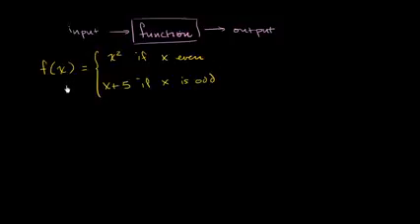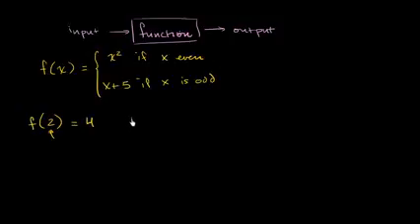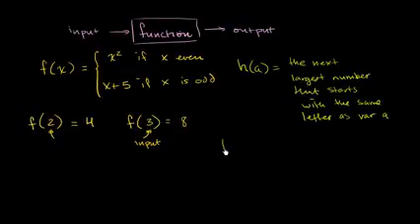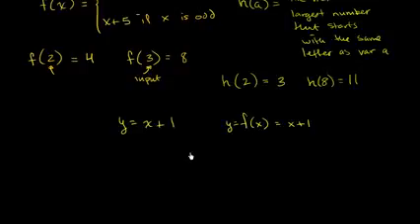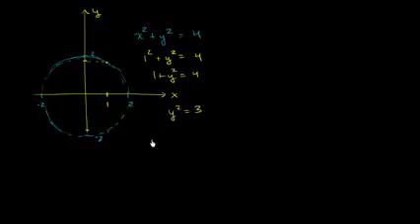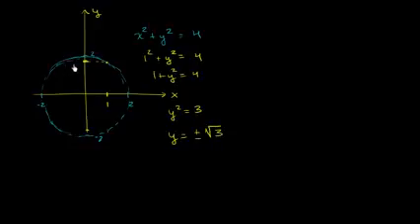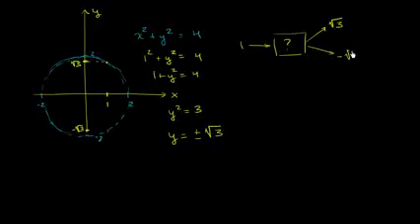What is a function